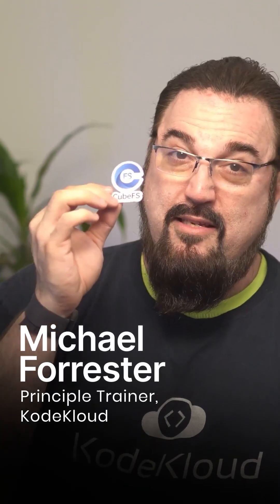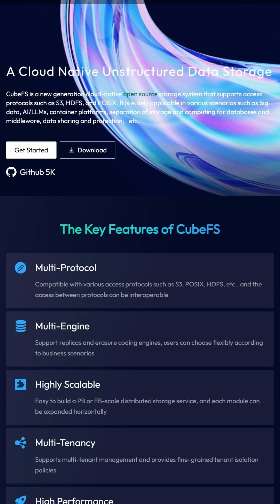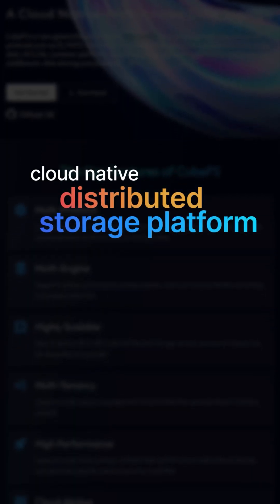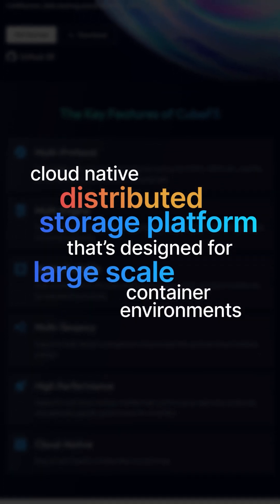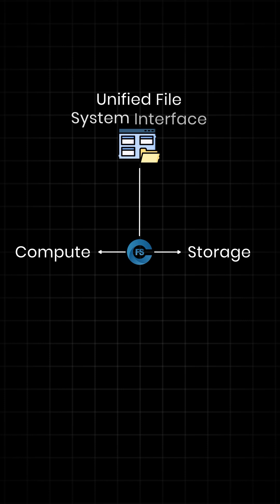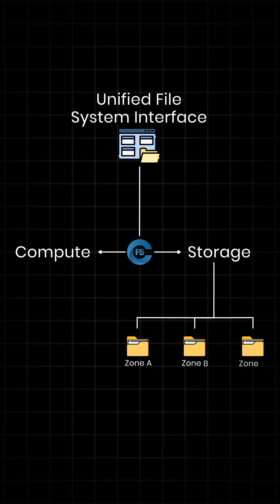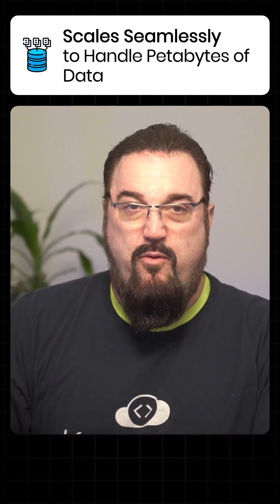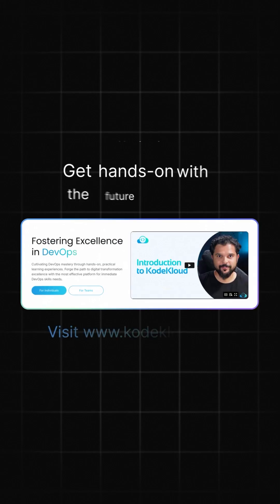🌐CubeFS - The Future of Distributed Storage in Kubernetes | CNCF Graduated Project #3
🚀 Welcome to Day 3 of our "30 Days of CNCF Graduated Projects"! Today, we’re exploring CubeFS, a powerful cloud-native distributed storage platform designed specifically for large-scale container environments.

In this video, you’ll discover:
- What makes CubeFS unique in cloud-native storage
- Key benefits like multi-tenancy support and erasure coding
- Real-world impact with companies like JD.com, OPPO, and Xiaohongshu
- The advantages of CubeFS's separation of metadata and data

💡 Accelerate your cloud-native career with KodeKloud's hands-on training and certification courses